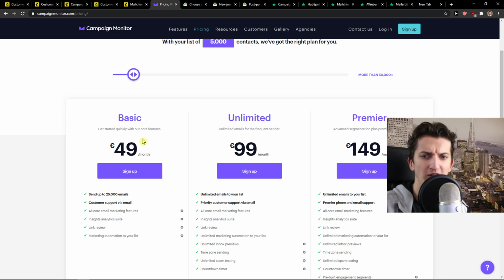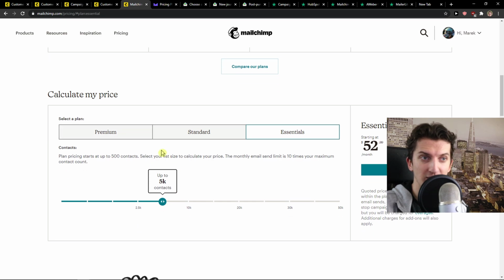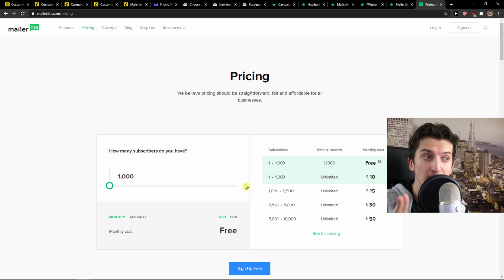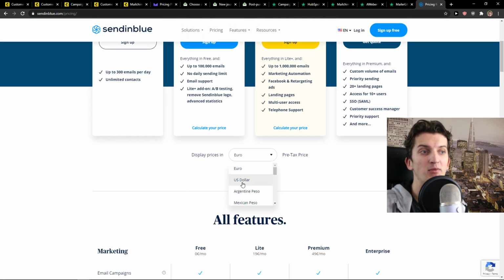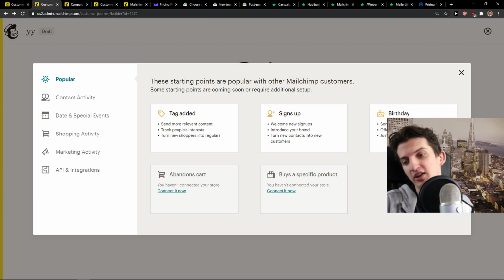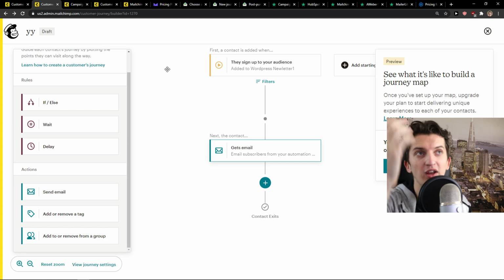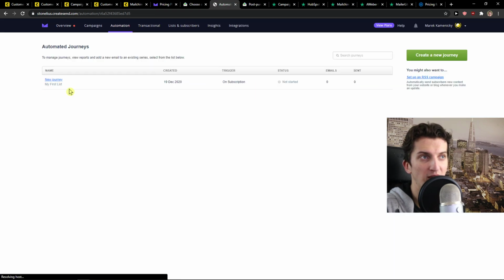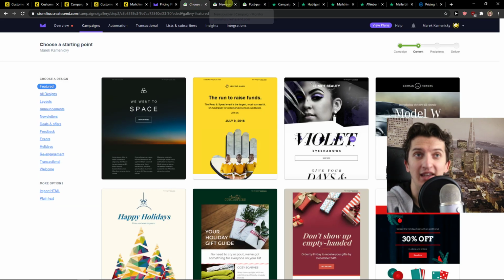Mailchimp vs Campaign Monitor - Who Is The Winner?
In this video I will show you comparison between Mailchimp vs Campaign Monitor

GET AMAZING FREE Tools For Your Youtube Channel To Get More Views:
Tubebuddy (For GROWTH on Youtube):